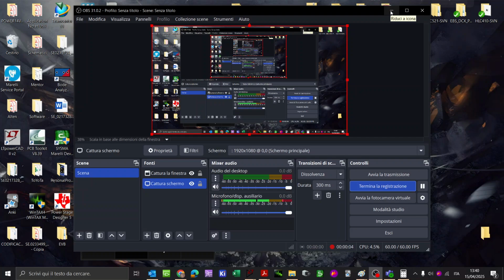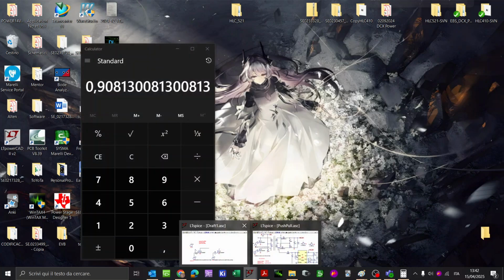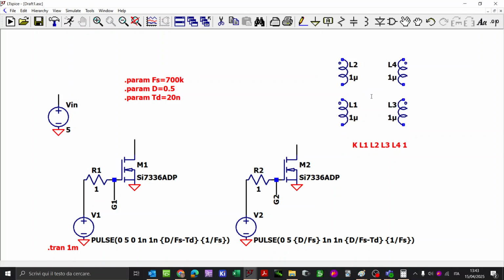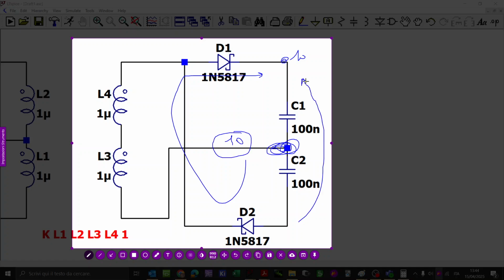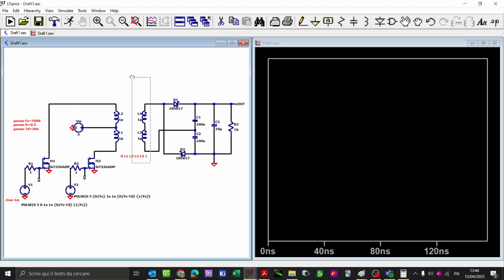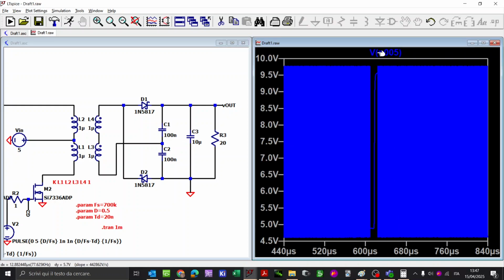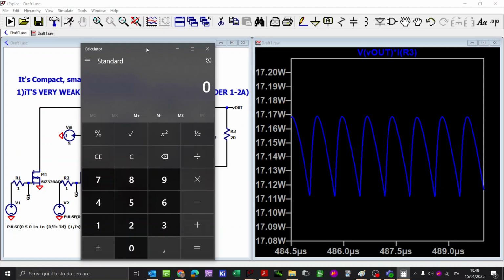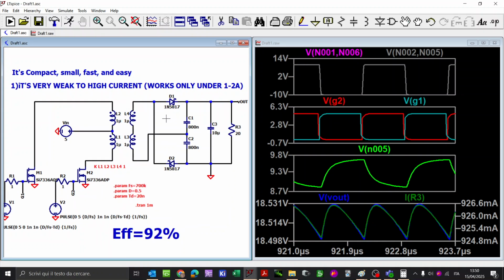[LTSPICE] Push Pull for Aux Power Supply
This Push Pull does not involve the inductor in the design, because the power involved is very low and a voltage doubler will do.
Compact,Fast and easy to design, but it's very weak to high currents.

Timestamps:

00:00 to 1:30 Introduction
1:300 to 5:00 Construction
5:00 to 10:00 Waveforms and comments

I will upload this circuit in my drive asap.